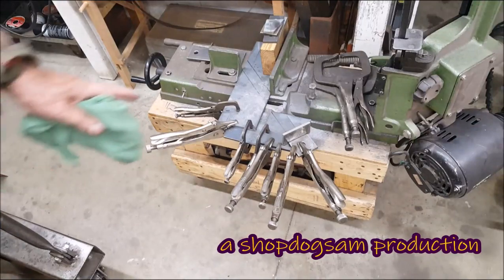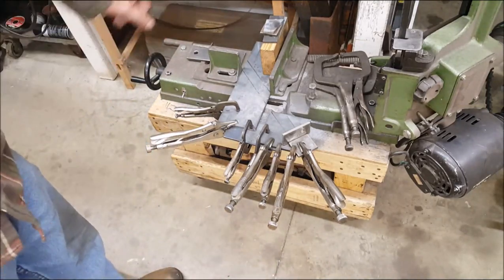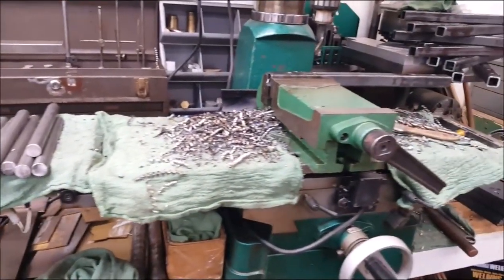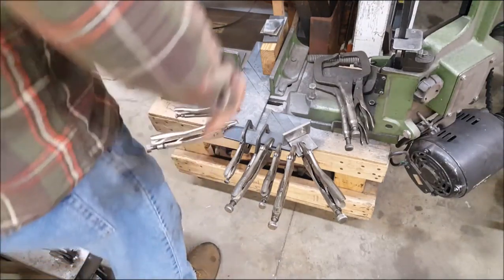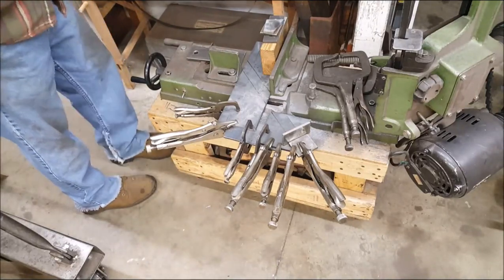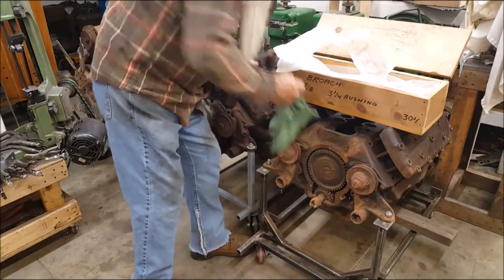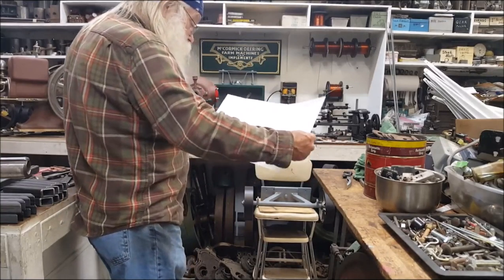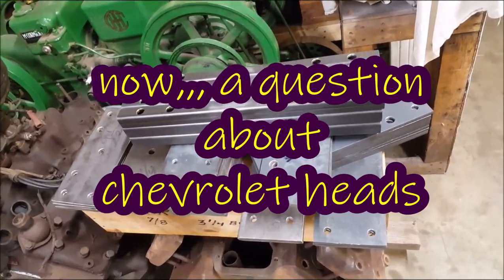Antique Engine and a Question